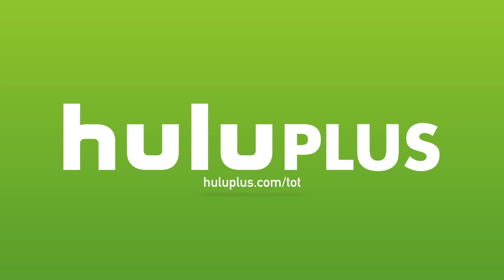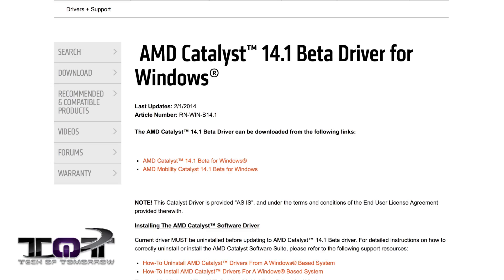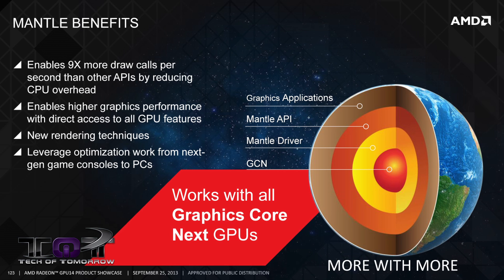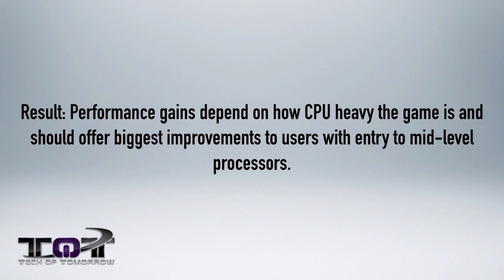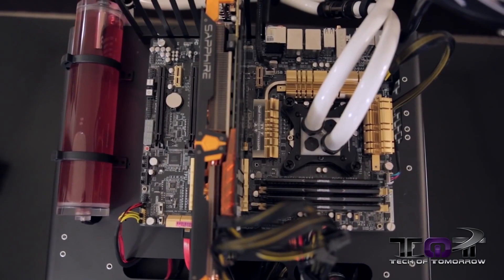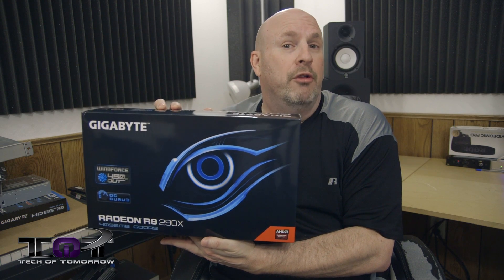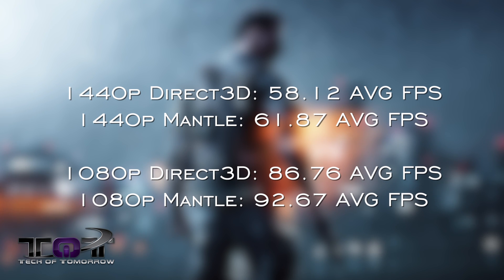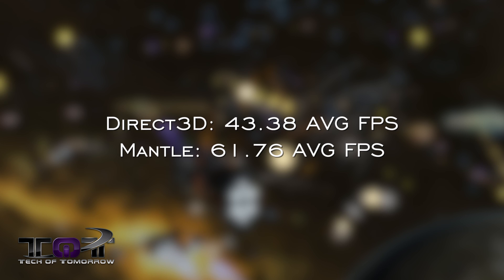AMD Mantle Performance & Impressions: The Good, The Bad & The Ugly.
Mantle vs D3D Screenshots & BF4 FPS Info!

AMD Mantle Performance & Impressions